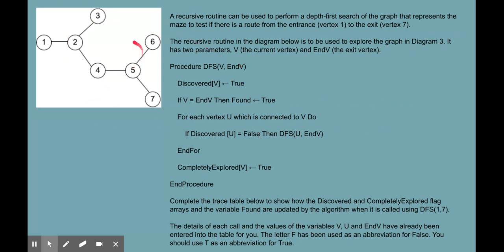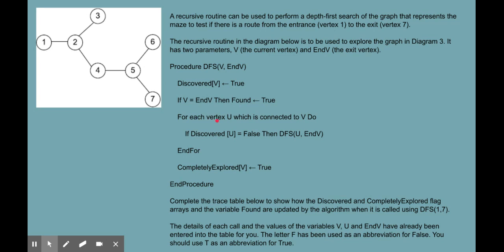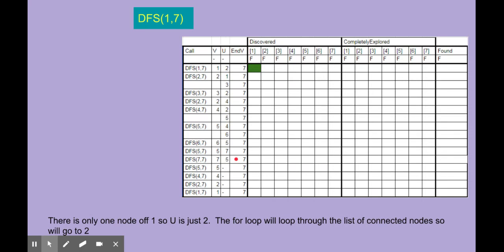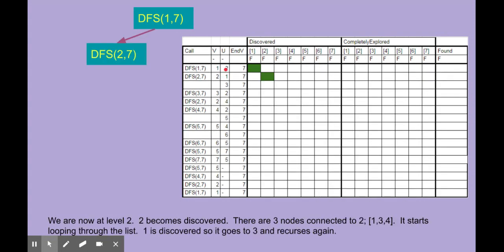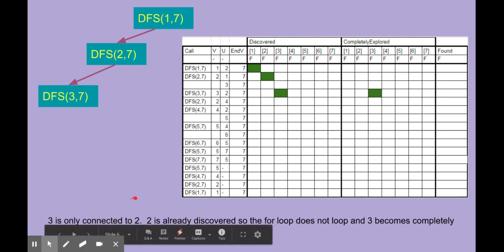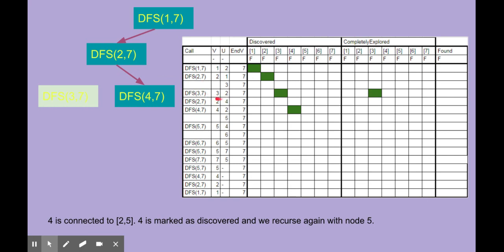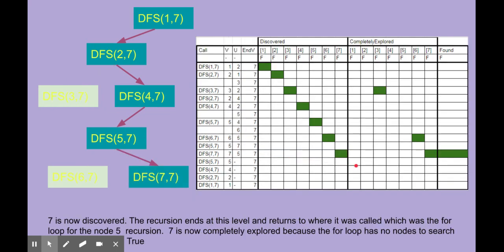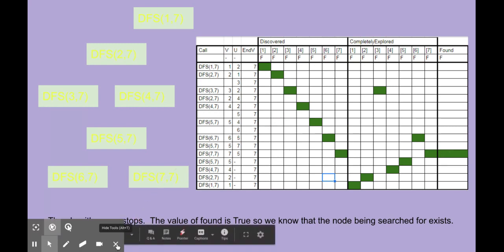Graph Question Recursion